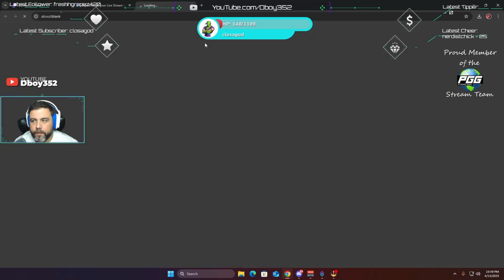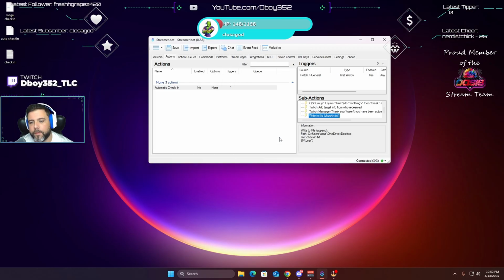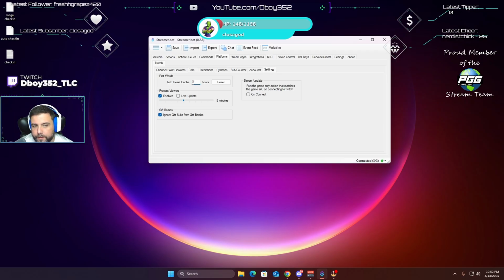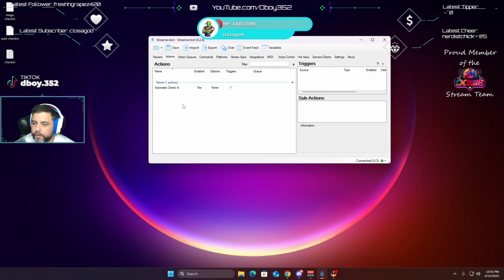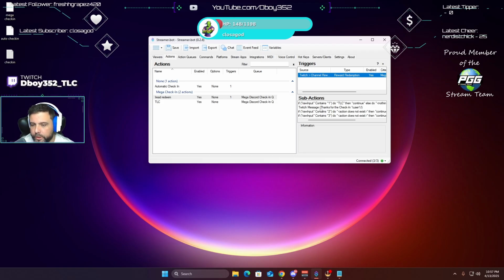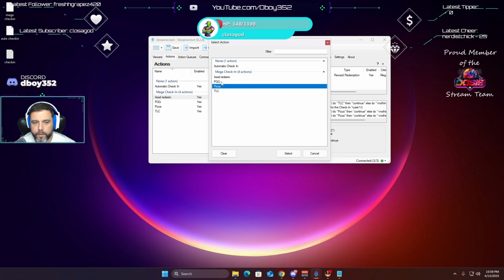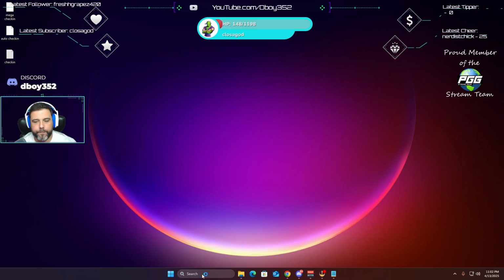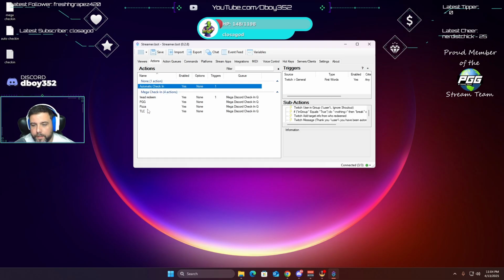How to setup automatic Discord Check Ins for Twitch and with Redemptions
This will get you setup for automatic checkins or for channel point redemption checkins for multiple Discord servers on Twitch.

To set this up you just need to download Streamer bot from Streamer.bot

Unfortunately trying to paste the string in here or on Github it will not import correctly into Streamer.bot so you can join my Discord and get it there or just sent me a message on Discord and I can DM it to you. My Discord is linked above and my username is Dboy352 as can be seen in the video above my head.